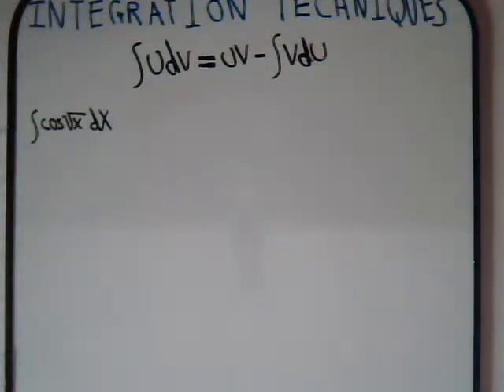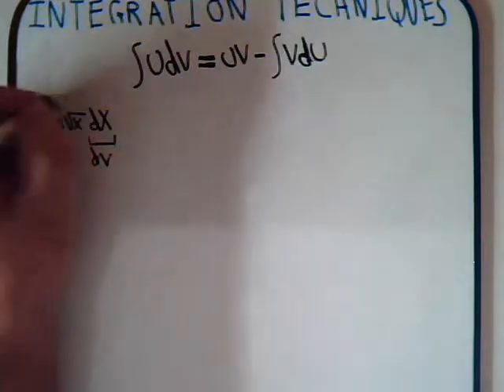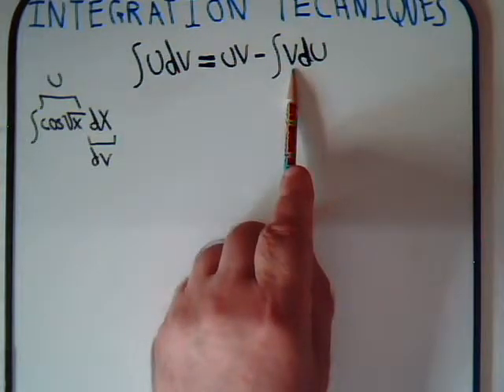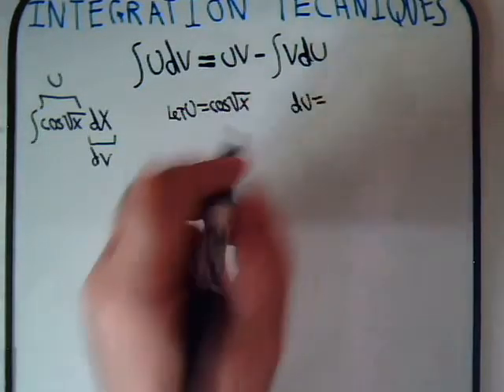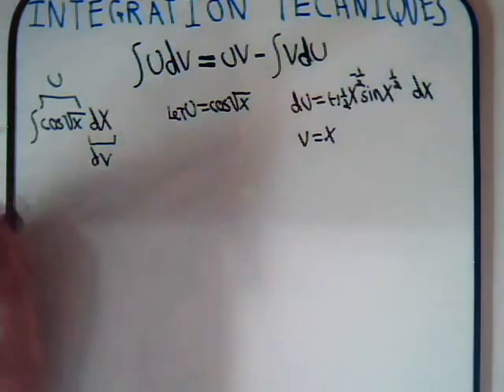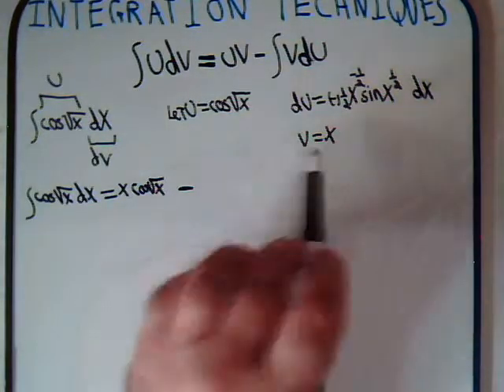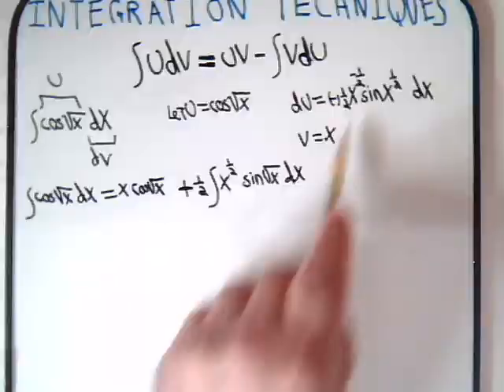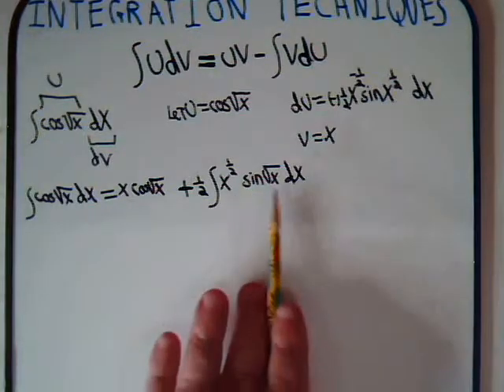Integration By Parts Example 4